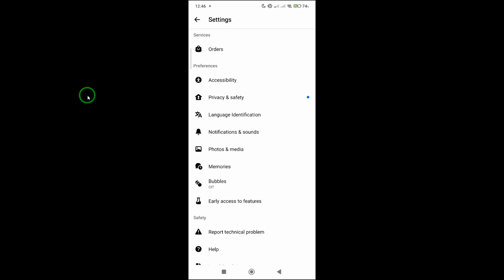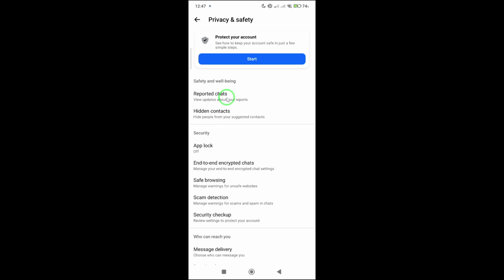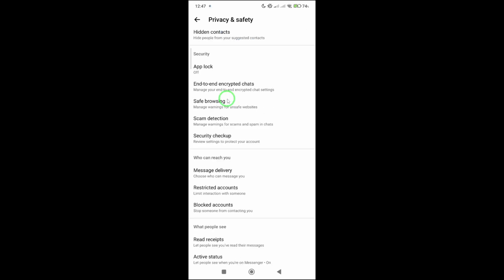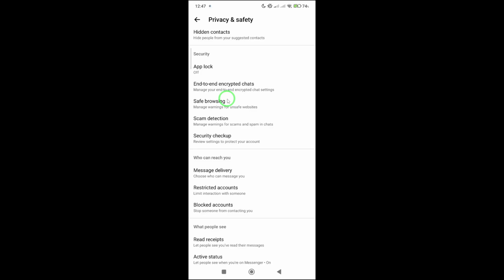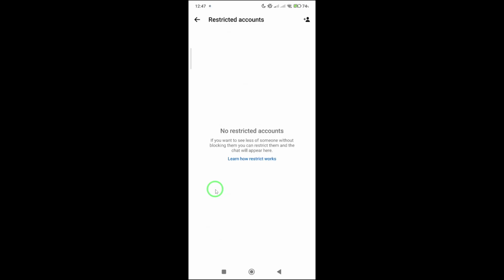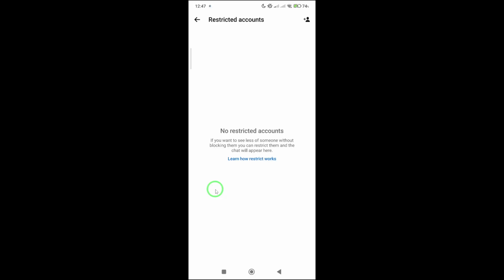How to View Restricted Accounts on Messenger (Updated)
Learn how to view restricted accounts on Messenger. This video explains the updated steps to access Restricted Accounts on the Messenger app and what you can expect after enabling these settings.

Tap on Menu then Settings

Scroll down and tap Privacy & safety

Tap Restricted Accounts-
Timeline:
00:00 Start
00:12 How to do it
01:05 End